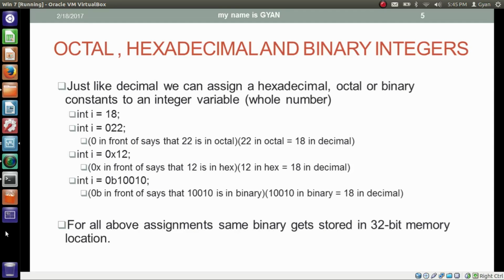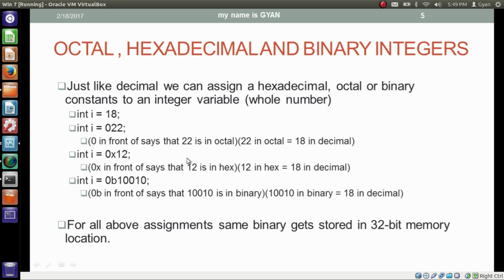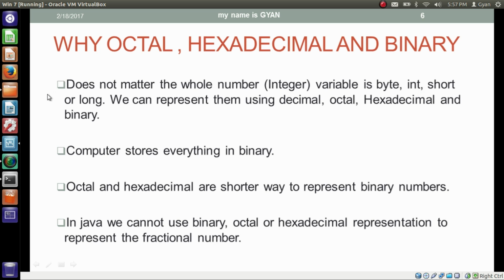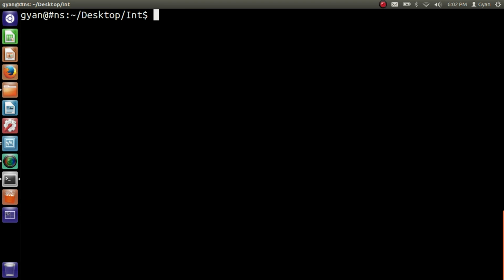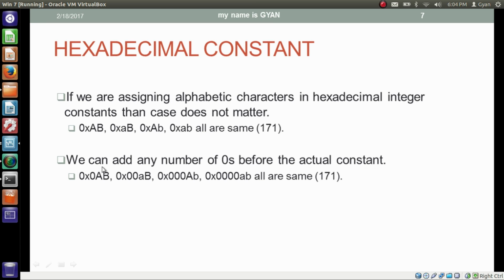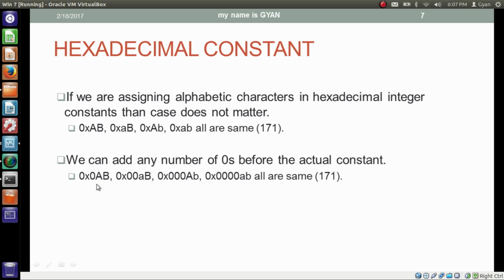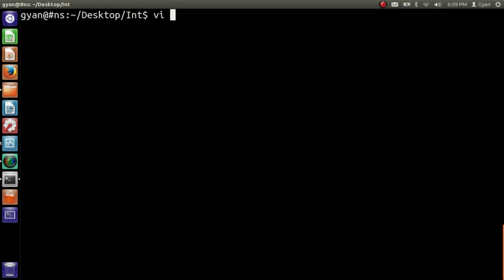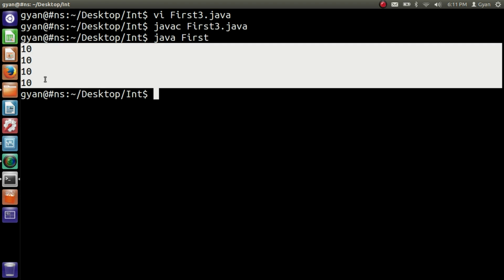Integers in Java | Part 2 | Binary, Decimal, Octal and Hexadecimal Constants (Literals)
How the computers store whole numbers (Integers)

 Binary, Decimal, Octal and Hexadecimal Integer Constants